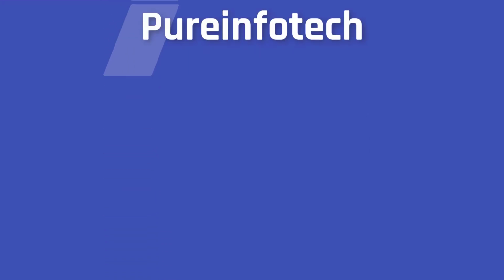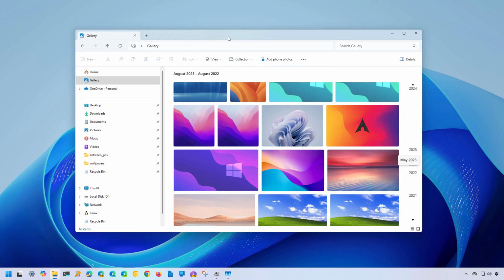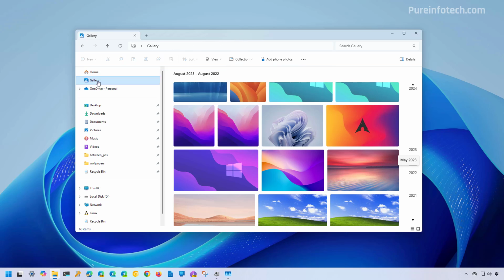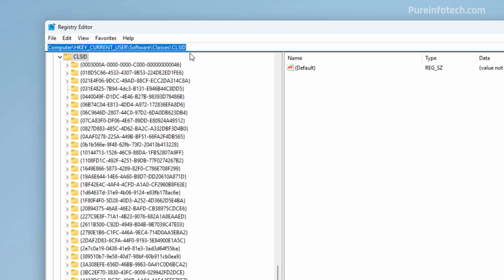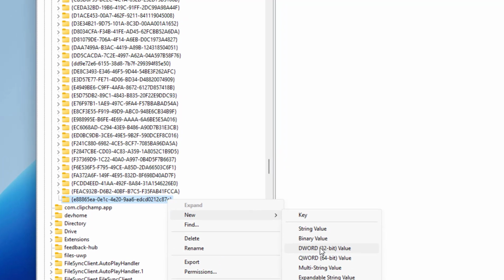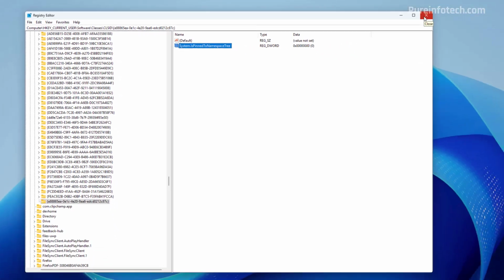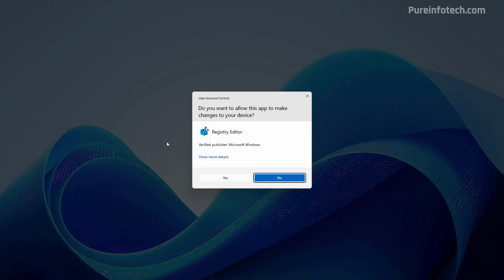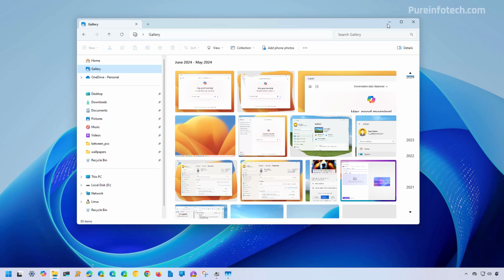Remove Gallery from File Explorer on Windows 11 ✅ 2025 Tested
Remove the Gallery page from File Explorer on Windows 11. Check Guide ✅
This is an updated video shows the steps to remove the File Explorer Gallery on Windows 11 from the Registry key "CLSID," creating the "{e88865ea-0e1c-4e20-9aa6-edcd0212c87c}" key, then creating a "System.IsPinnedToNamespaceTree" DWORD, and setting it to "0."

🚨 Warning: Before proceeding, it’s crucial to acknowledge the risks associated with modifying the Windows Registry. Incorrect changes can lead to system instability or operational issues. Therefore, ensure you have a full system backup before making any changes. Proceed with caution and understanding.

00:00 Intro
00:25 Remove Gallery from File Explorer
01:20 Undo Registry changes
01:43 Closing